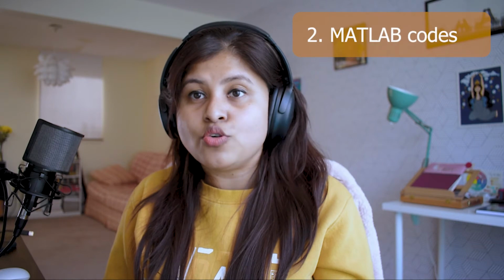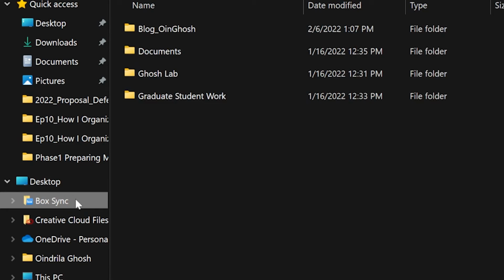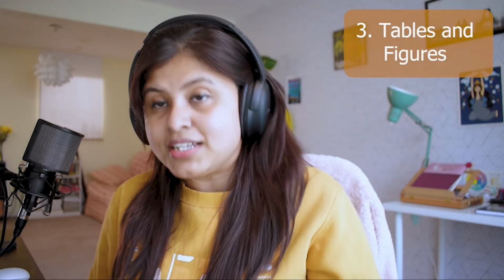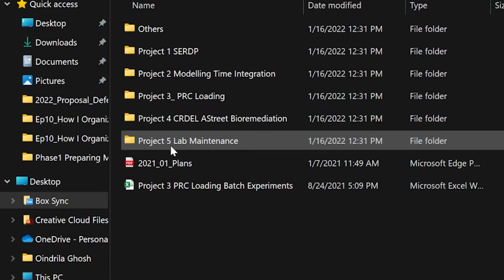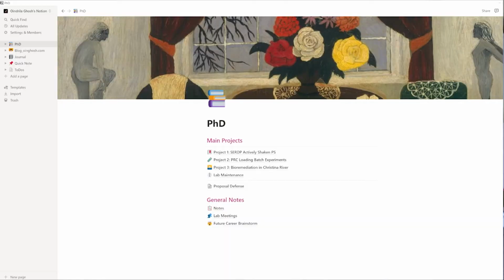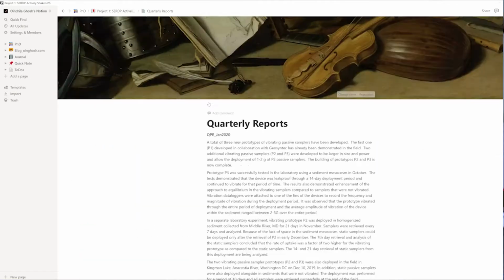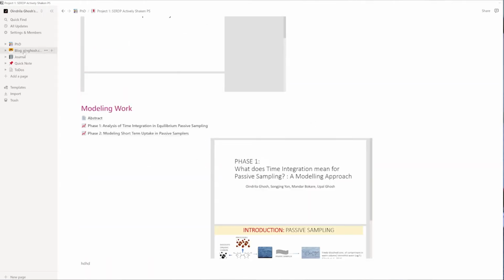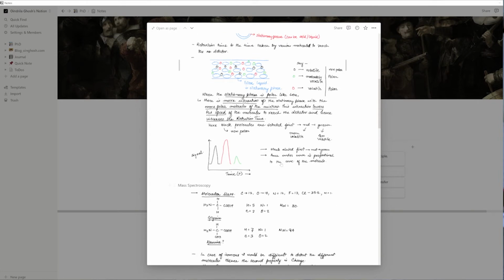How I organize my work and life: An overview | Part 01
Hello friend.
This week's video is an overview about how I organize my work and life , the various platforms I use and the problems I face. I was inspired to make this video by the discussion in the PhD support group with Jessica and others.
In part 2 and 3 I will go specifically over how I use Mendeley  and Notion.
Love, Oin
Chapters:
0:00- Introduction
1:32- What are the major experiments I do?
2:33- What kind of data files do I have and what platforms I use?
9:04- What are the problems I run into while organizing?